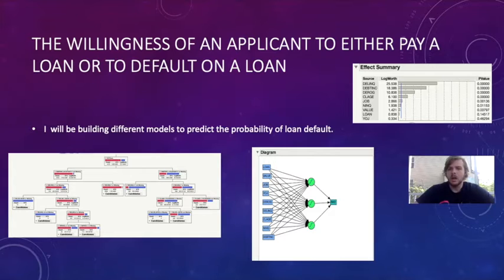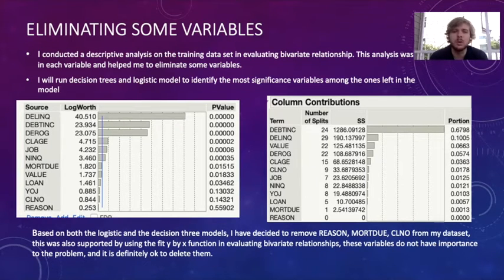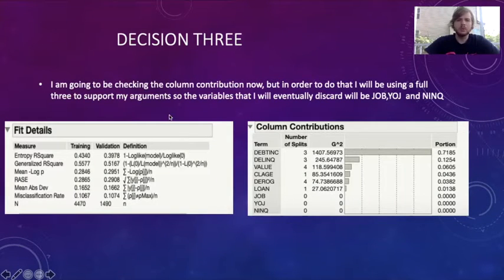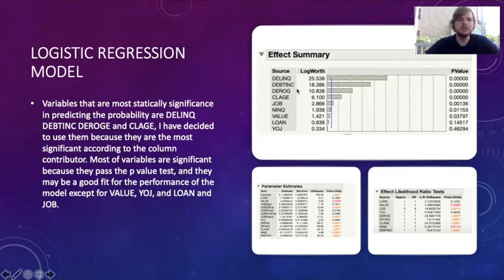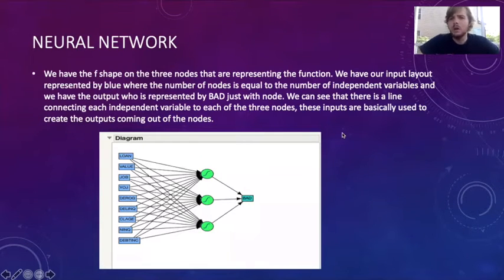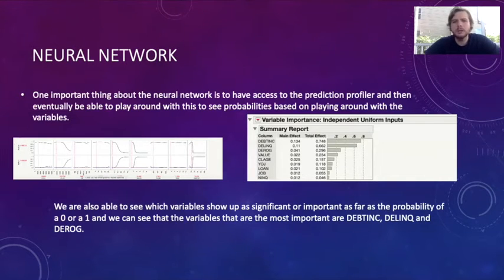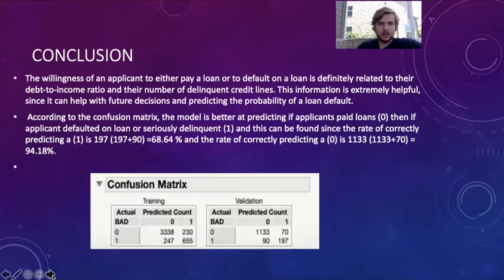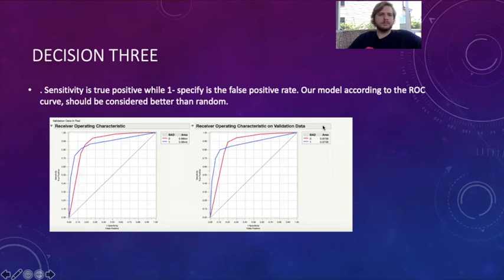Data Science, presentation on Decision Three, Neural Network and Logistic Regression Model